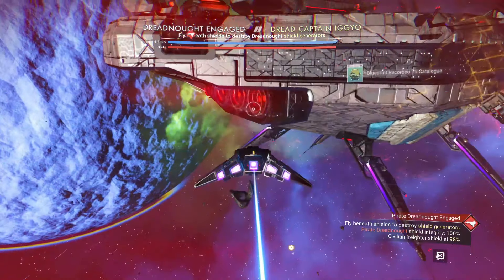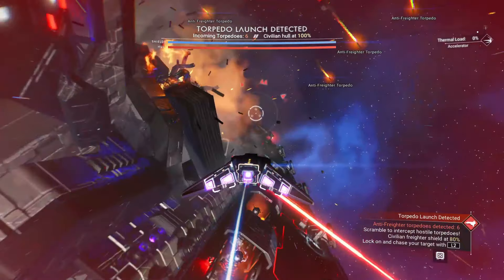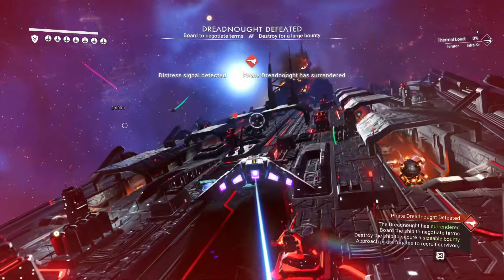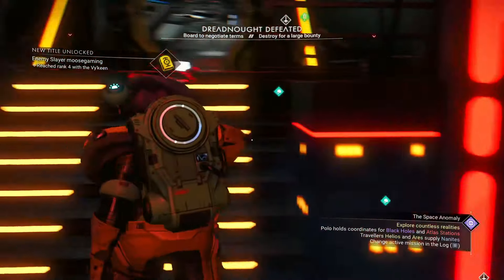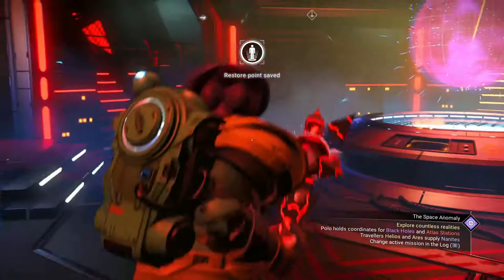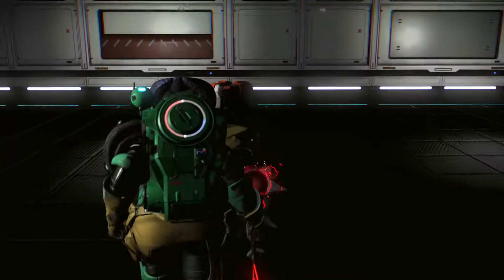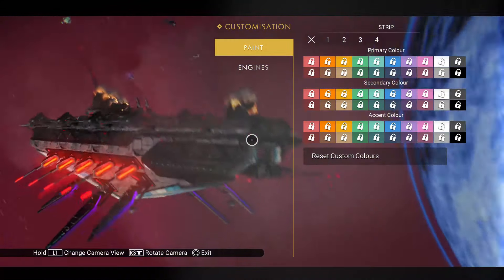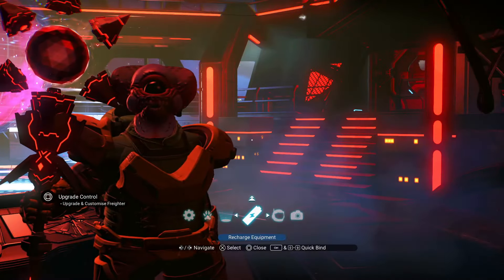No Mans Sky Claim a Pirate Freighter! (Experimental)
Here I play all sorts of games and I love to share my gameplay with all of you out there.

My set up:

PC: Cyberpower pc I7 processor NVIDIA 3060ti
Console's: PS5, PS4, XBOX One S, Nintendo Switch, Steam Deeck,  Elgato HD 60+
Microphone: Hyper x Quad Cast.
Headset: Sony INZONE H7